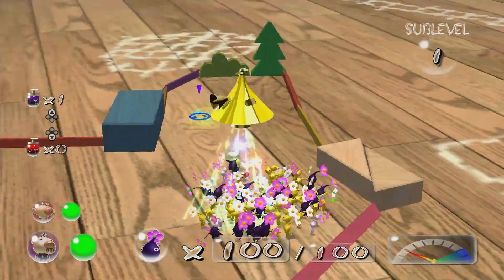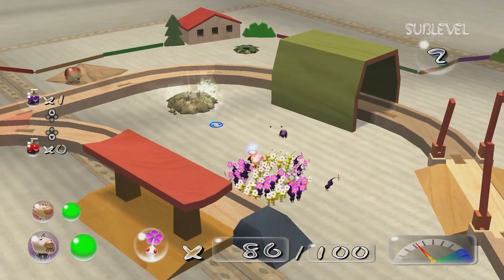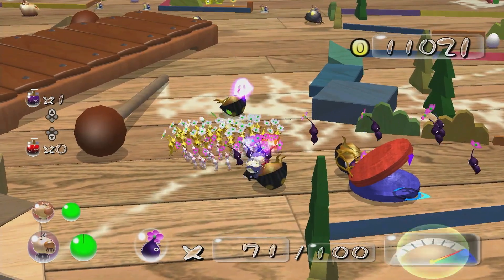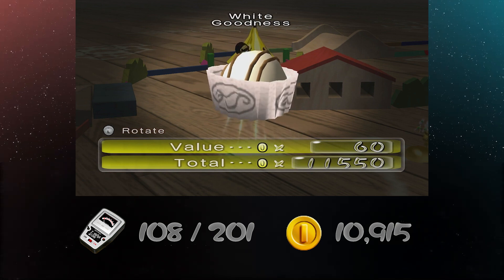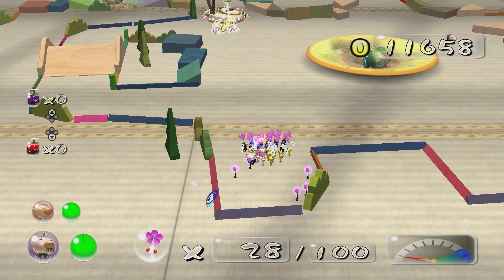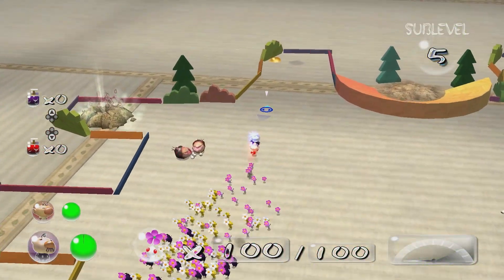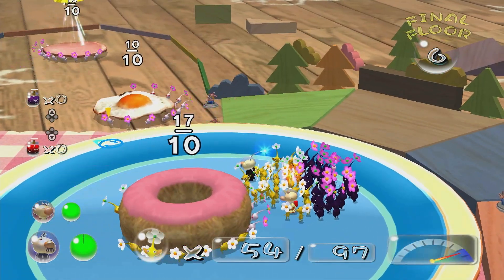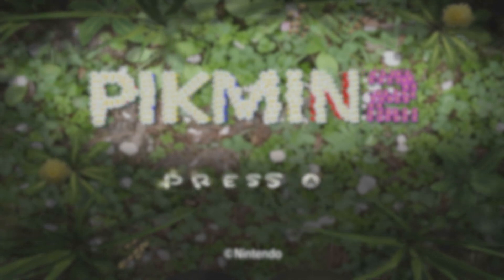Bugs in the Kitchen || Pikmin 2 || Shortest Days Run || Day 11 - Glutton's Kitchen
We managed to make it to the second cave in the Perplexing Pool, the Glutton's Kitchen. This area has a very toy-box feel to it, with the wooden floors and the giant blocks scattered around. Glutton's Kitchen was a very unusual cave to be exploring.

In my personal playthroughs, I usually go through the Glutton's Kitchen early on, because the special treasure in it's depths are very useful to protect Olimar and Louie. This time, however, I chose to explore the depths with Olimar and the President.

The many household objects we find in this cave are great to add to our treasure hoard.